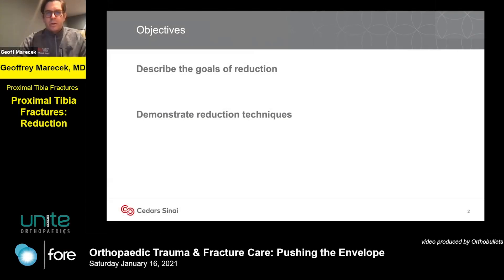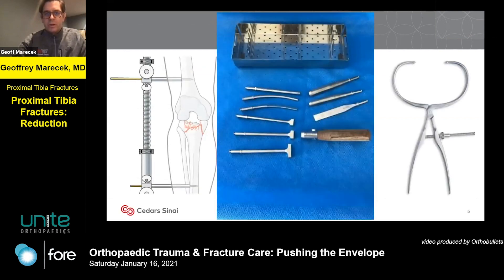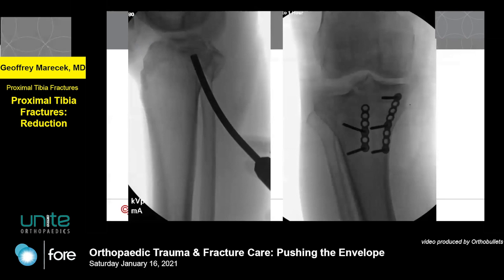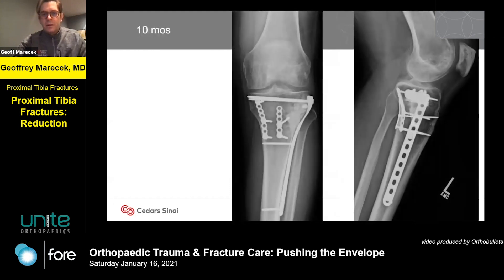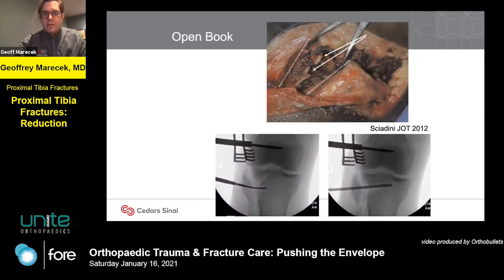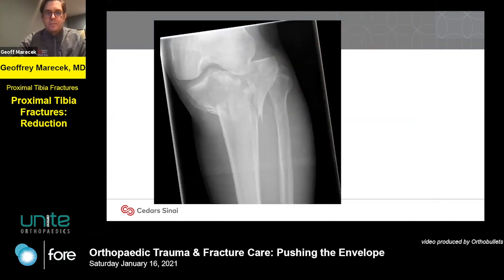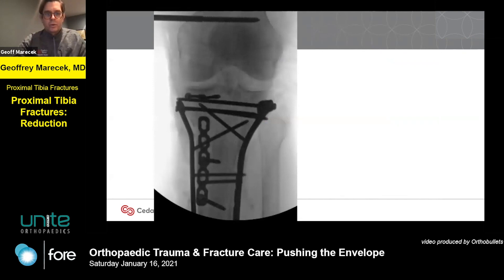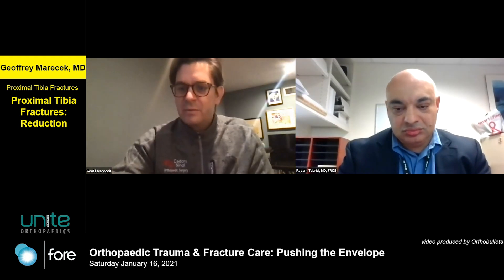Proximal Tibia Fractures: Reduction - Geoffrey Marecek, MD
If you'd like to learn more about Proximal Third Tibia Fractures, click here to view the topic on Orthobullets: